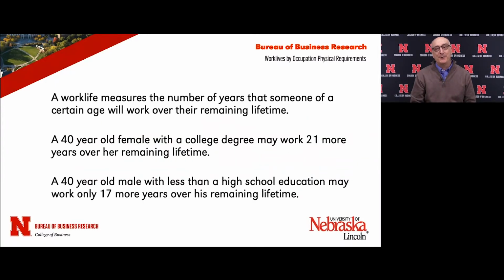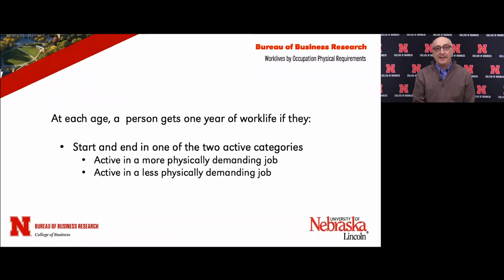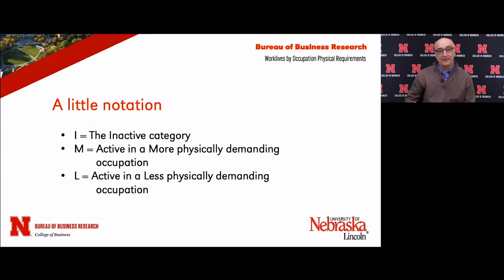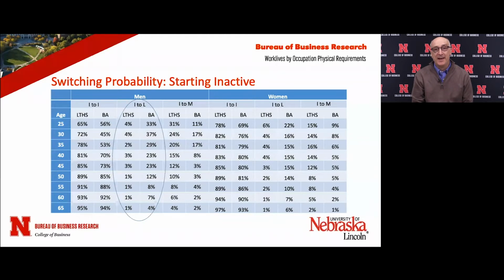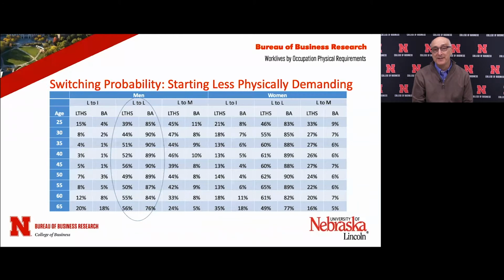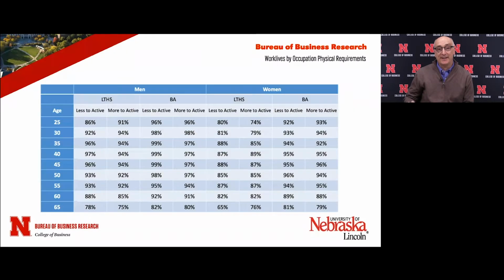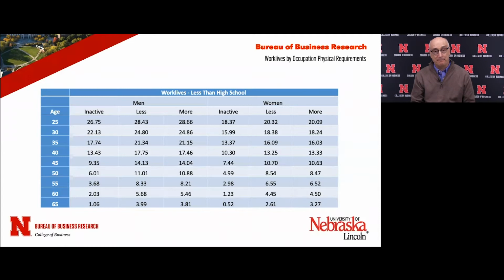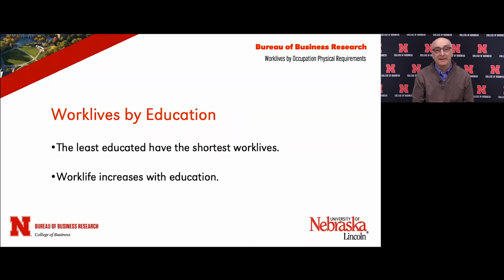Nebraska BBR Webinar: Worklives by Occupation Physical Requirement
Economists define worklives as the number of years a person will work over their remaining lifetime. In this webinar, David Rosenbaum, professor of economics and the associate director of the Bureau of Business Research, describes a comparison of worklives for people in more physically demanding jobs versus those in less physically demanding jobs by their initial state of work, education level, and sex.